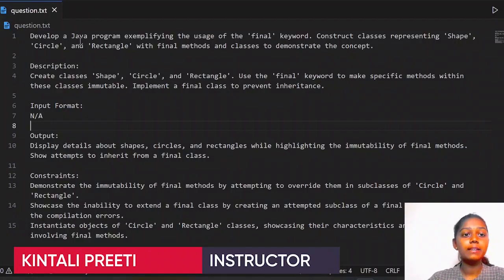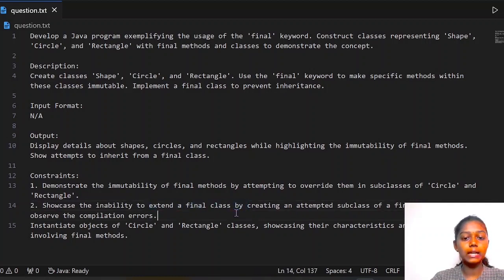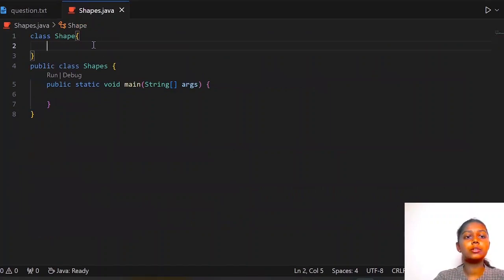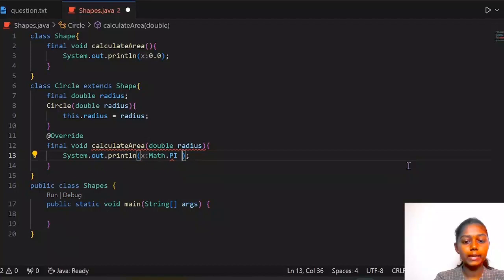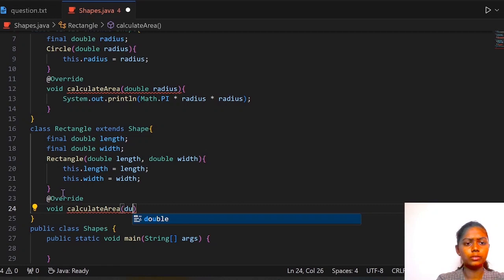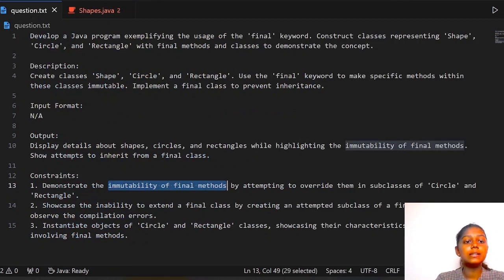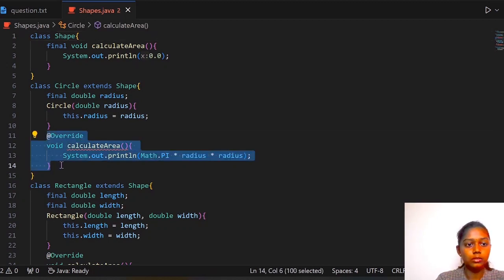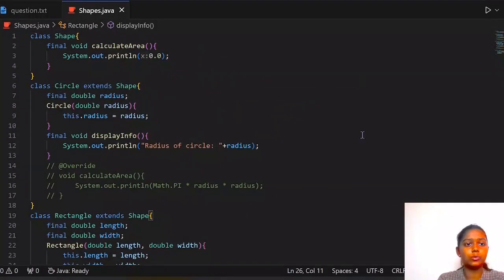HackerRank | Phase - 2 | Day-6 Question-1 | 100 Days Of Coding In Java | V-CODE | CSI | VIT-AP